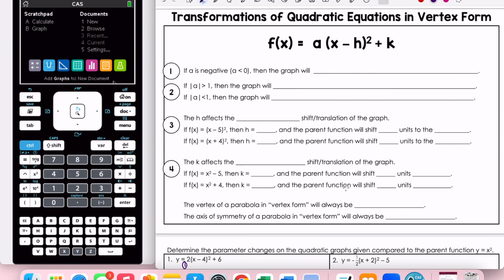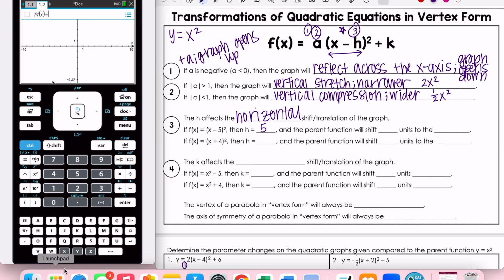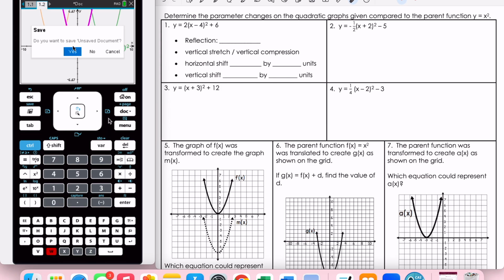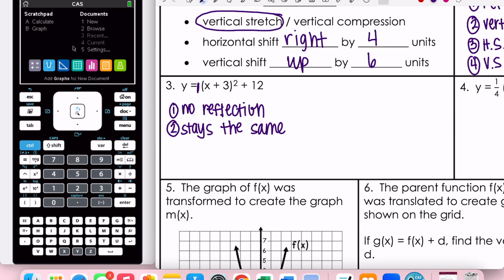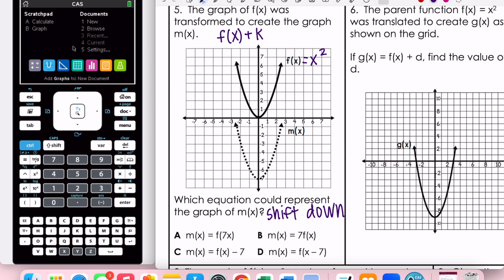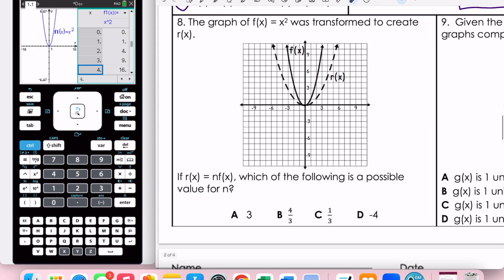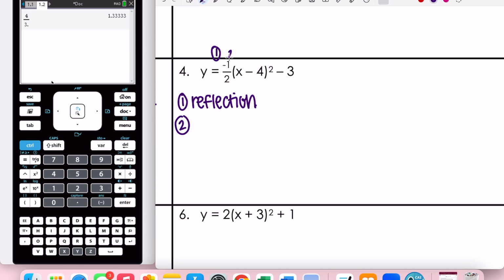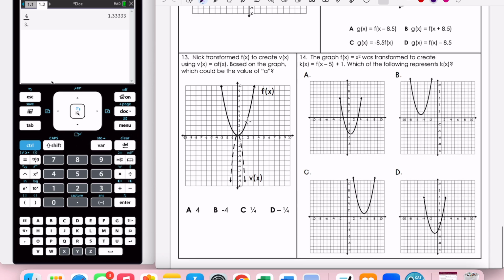Transformations of Quadratic Equations in Vertex Form